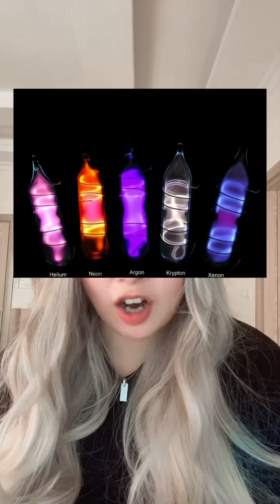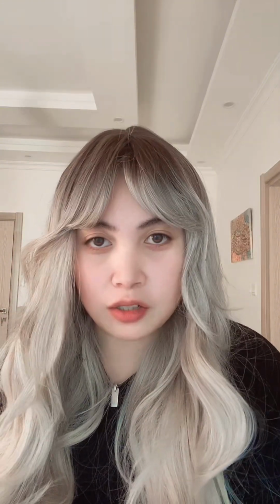FLAT EARTH MAKES MORE SENSE